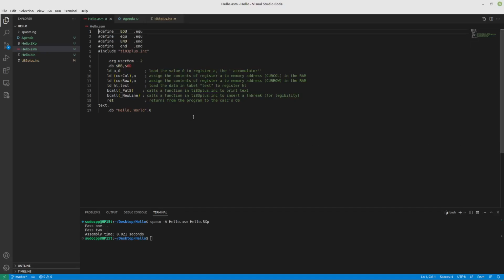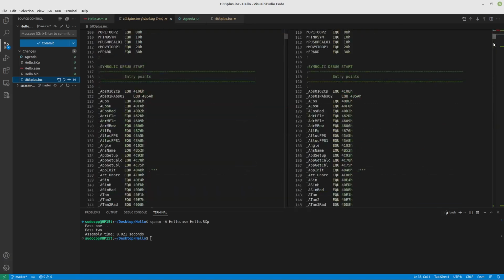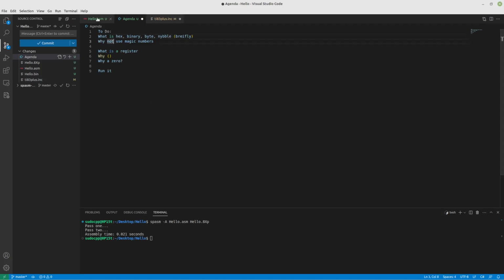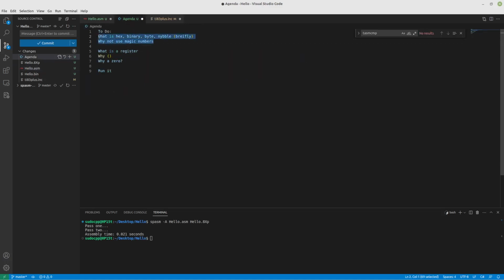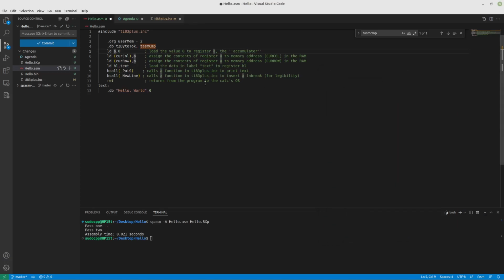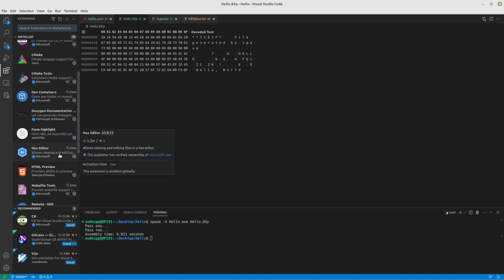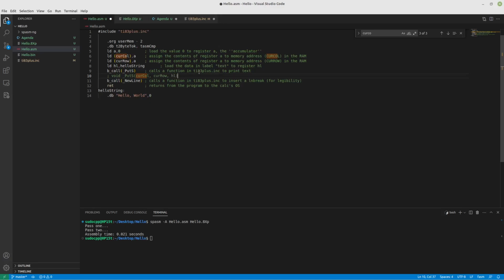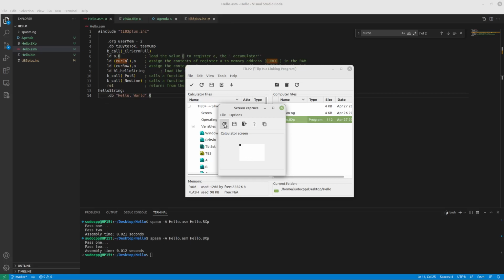TI-83Plus Assembly: Breaking Down Hello World [Ep 2]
In this video we will look at our Hello World program line by line and understand how and why it works. We will also update our .inc file to be more compatible with tutorials that are out there.

*Warning* - When working with assembly there is always the chance that you could have the RAM clear and lose information and/or flat out brick the thing. (Though I've never seen this happen or heard of anyone bricking theirs.) So this code and tutorial is under the MIT license with the hold harmless cause :)